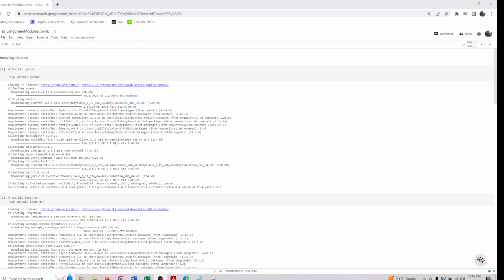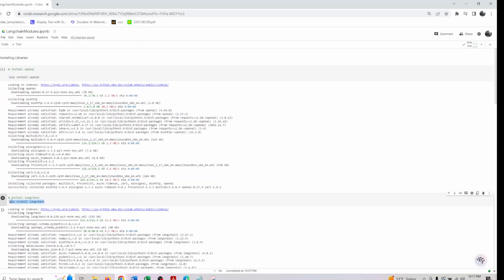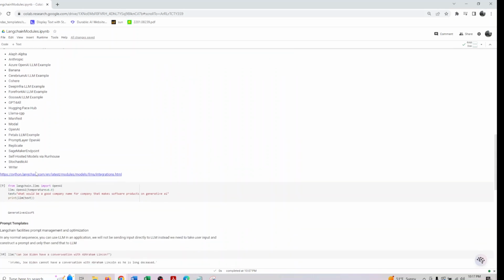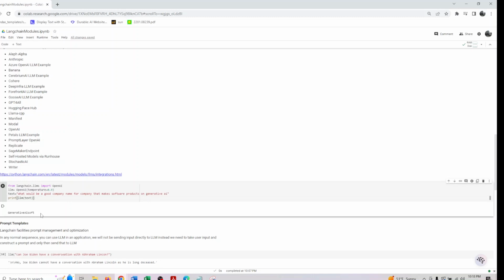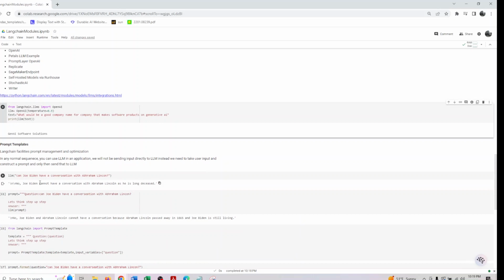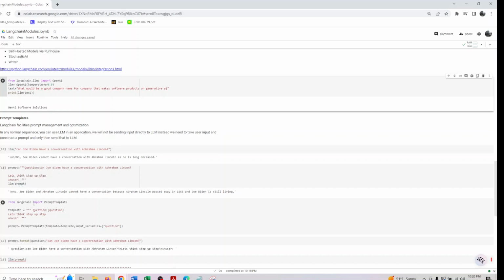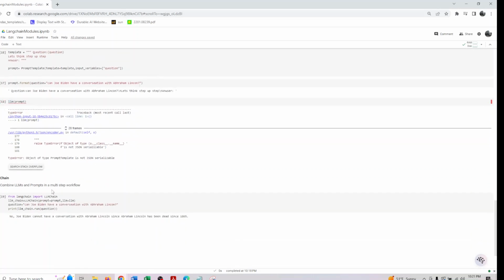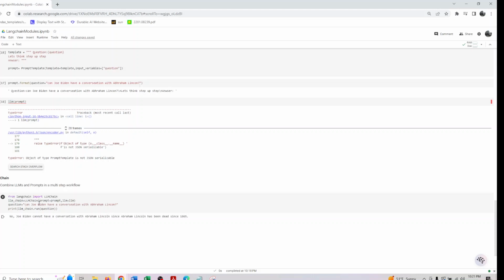Langchain Module: Models, Prompts, Chain